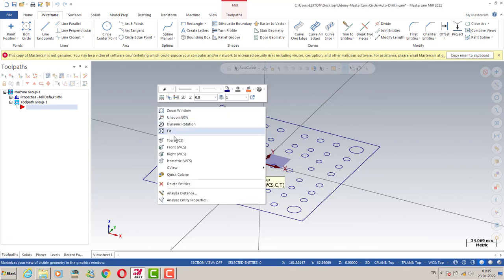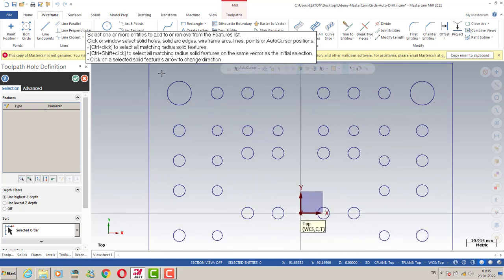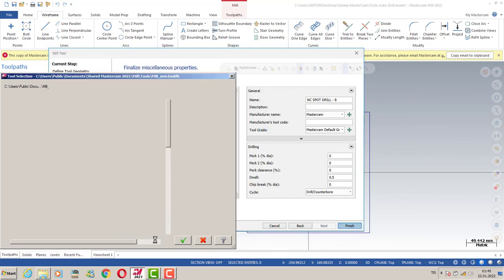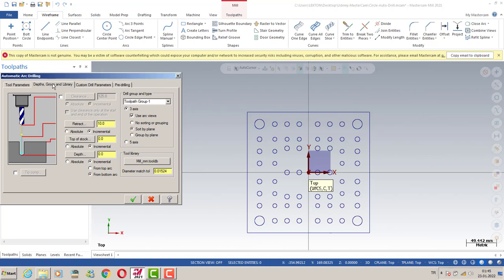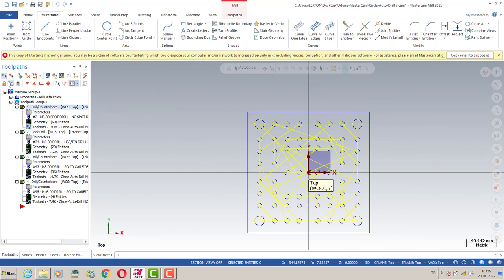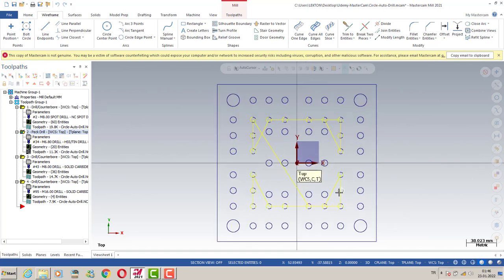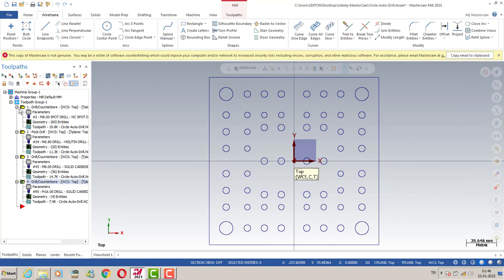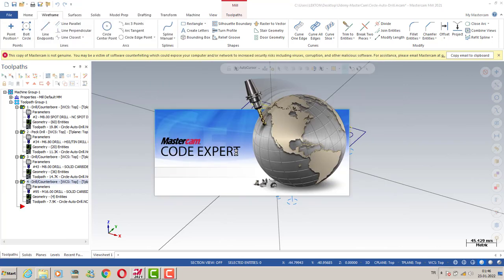Mastercam Circle Toolpath Auto Drill Toolpath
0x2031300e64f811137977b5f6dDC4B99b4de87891